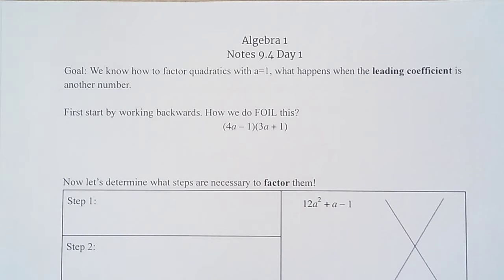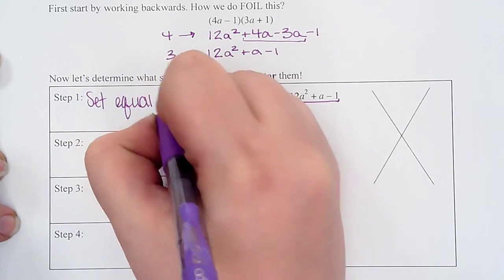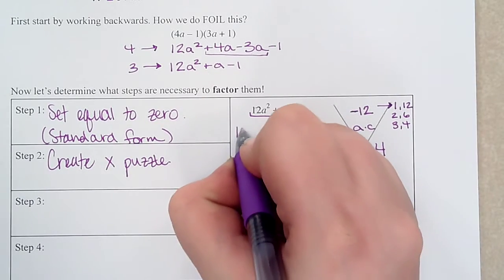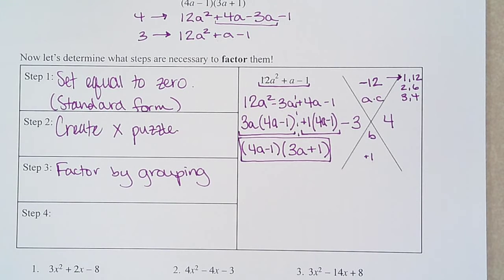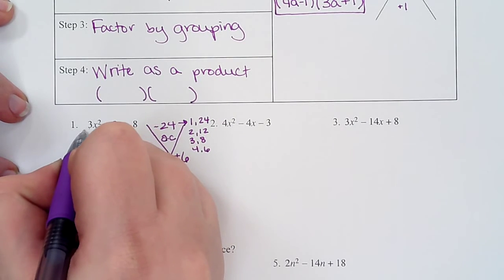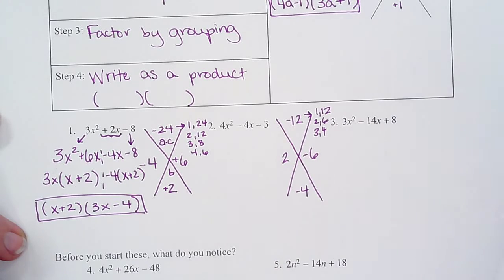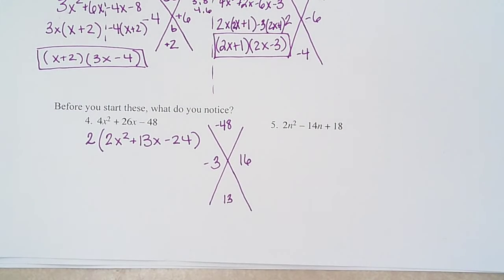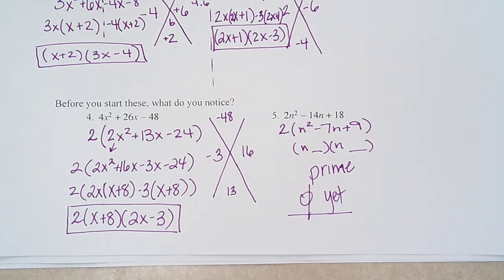A1 Notes 9.4 Day 1